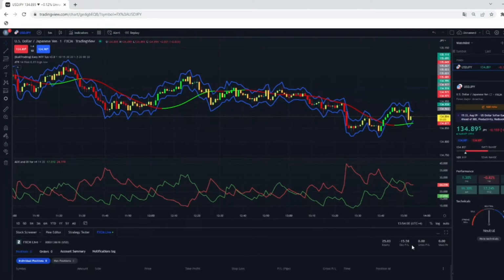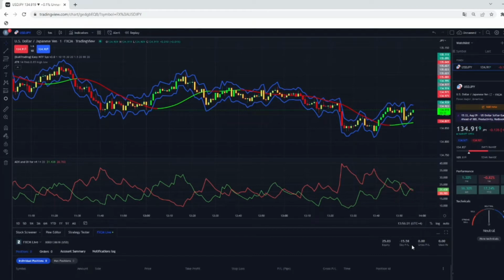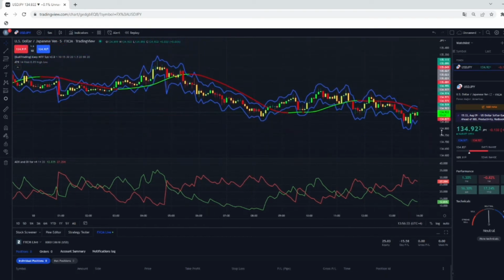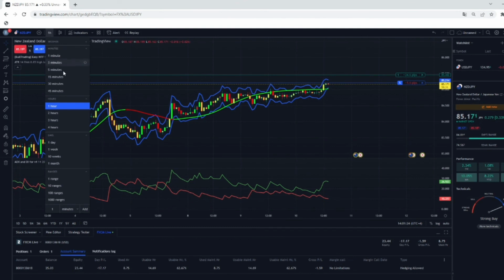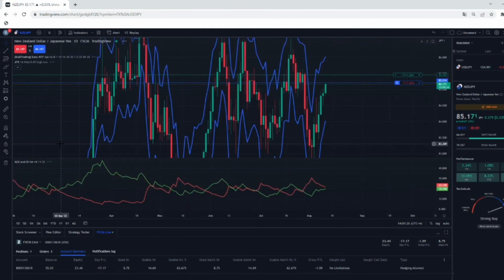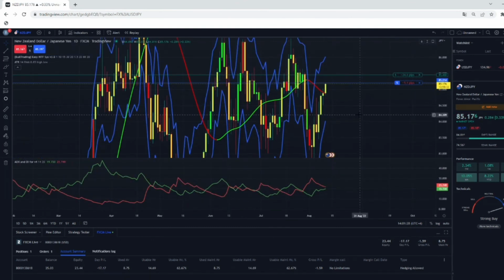Trading with Price Action And Earn Dollars Everyday